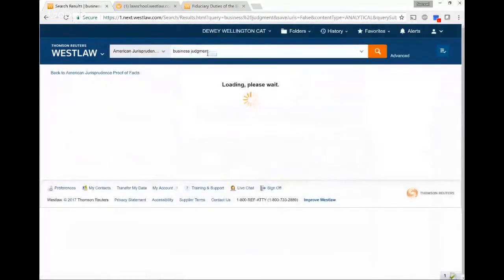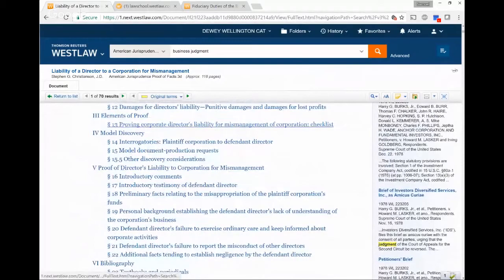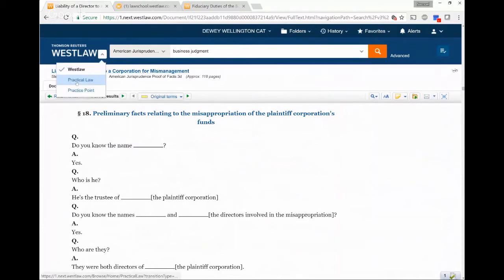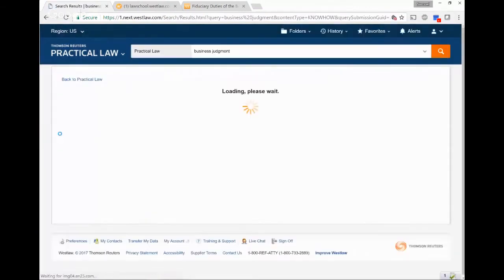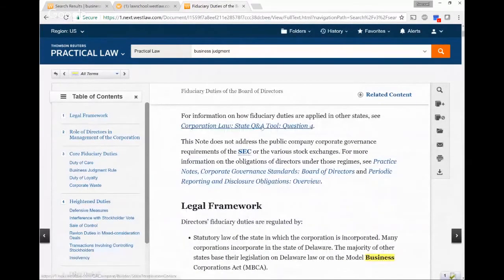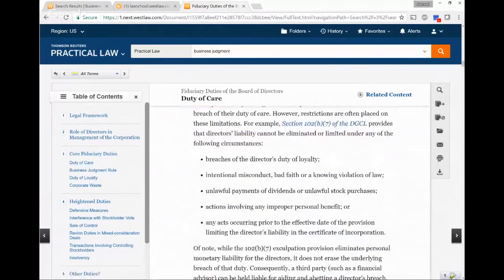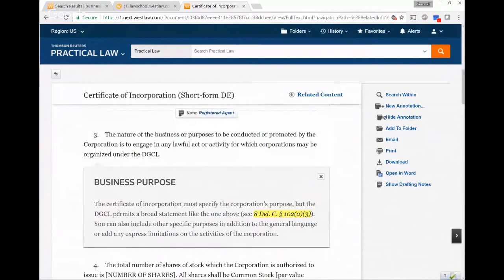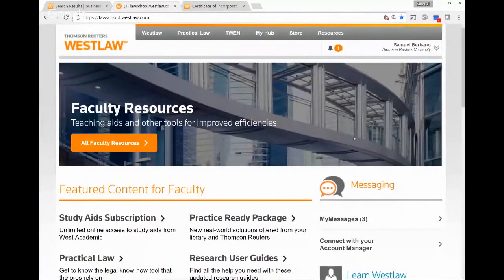Westlaw and Practical Law for Corporate Governance